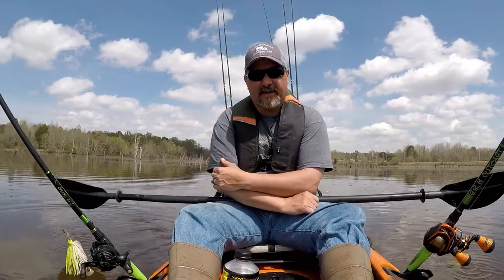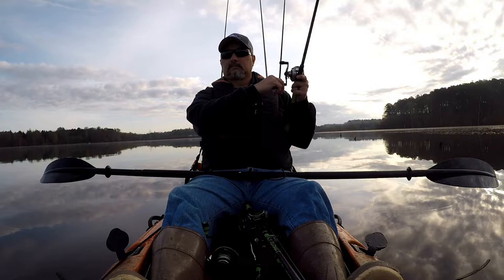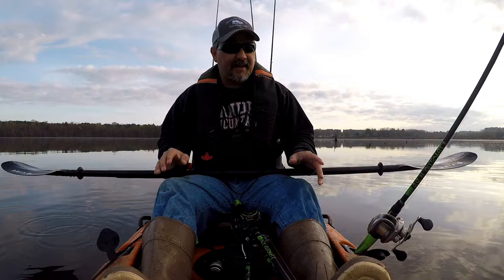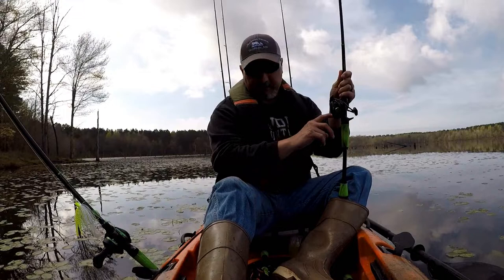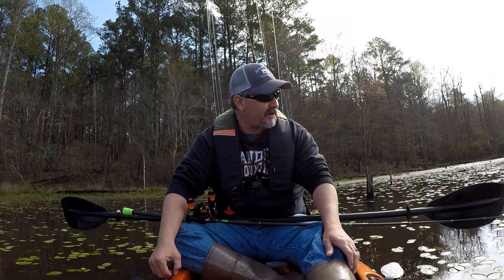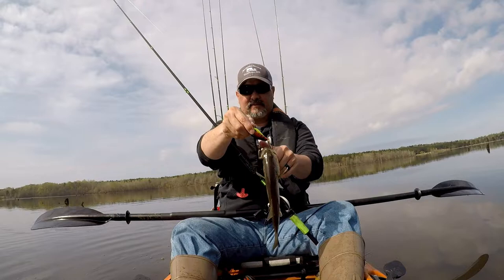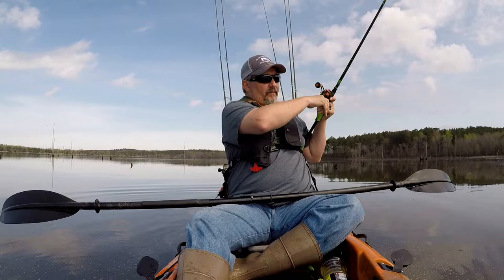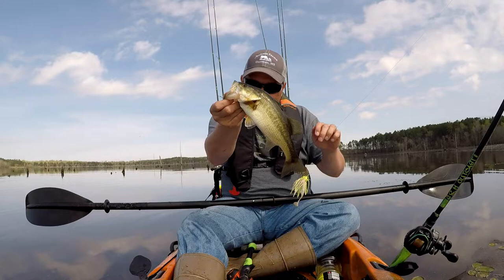Finally a Successful Trip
SUCCESS!!! After a few trips of really struggling to catch fish I was finally able to have a good day on the water.  Didn’t catch fish the way I was thinking I was going to however I was able to figure out the pattern and have a great day.
Please support the folks who support me.